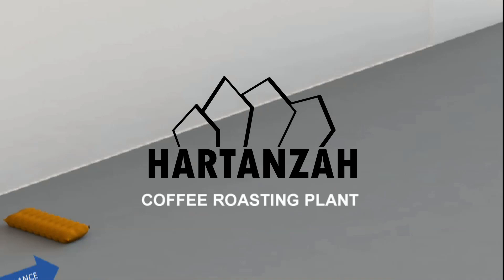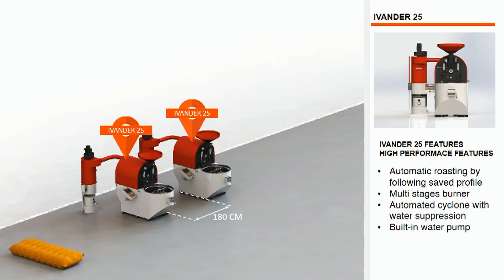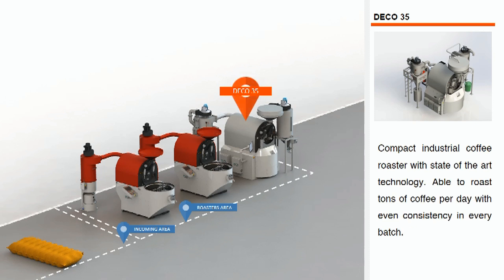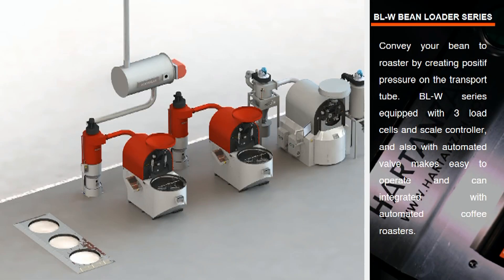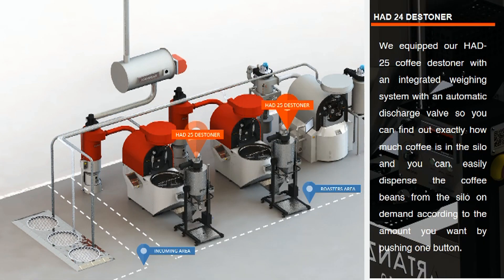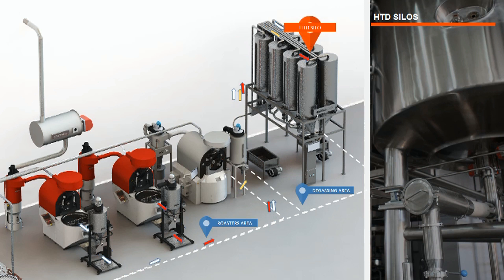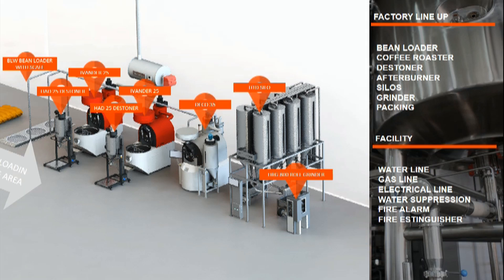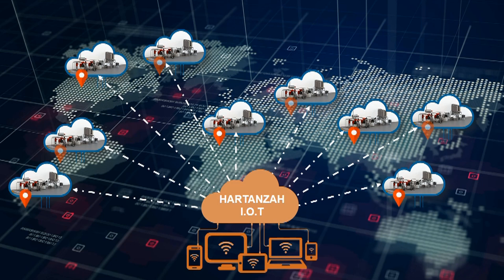HARTANZAH Coffee Roasting Plant Setup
HARTANZAH Coffee roasting plant - equipment setup and installation layout.

We rely on quality and innovation to grow our business. Our vision is to become a reliable coffee industry partner by creating sustainable value creation through a commitment to engineering innovation and reach the highest quality standards, maintain high ethical business practices and continuously developing our human resources.